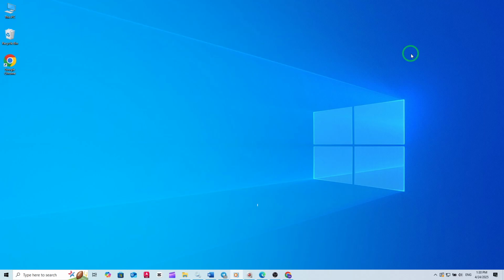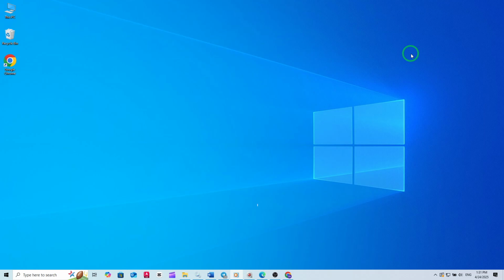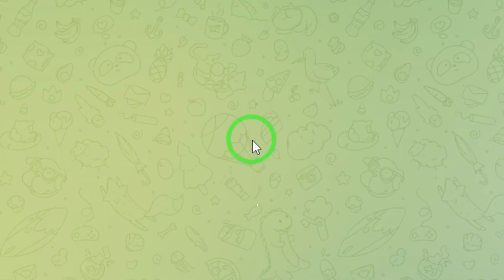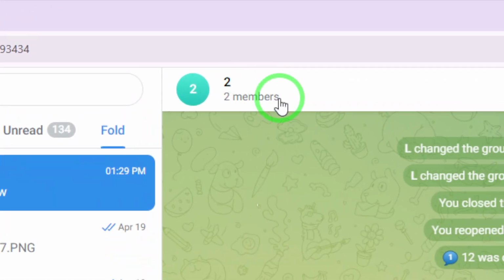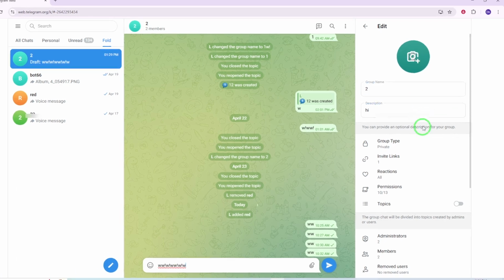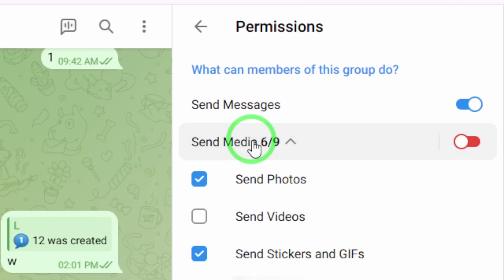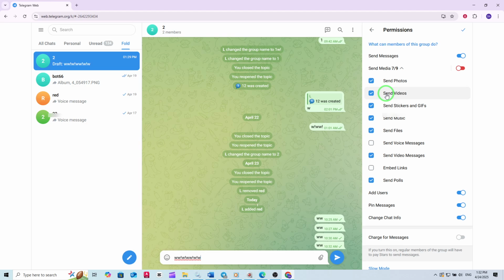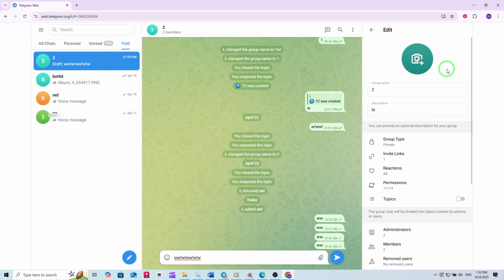How To Allow Sending Videos On Your Group On Telegram Web On PC (New Update)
Learn how to allow sending videos on your group on Telegram Web on PC with the latest update. This step-by-step guide shows Telegram group admins how to enable the "Send Videos" permission for group members using Telegram Web on your computer. Make your Telegram group more interactive by letting members share videos easily.

Follow these steps:

1. Open Telegram Web.

2. Open the group that you are admin in.

3. Click on the name of the group, then the Edit icon.

4. Enter to Permissions, then Send media.

5. Enable Send Videos, click Save.

With these updated Telegram group settings, your members will be able to send videos directly from their PC using Telegram Web. Perfect for community managers, group admins, and anyone looking to boost engagement in their Telegram groups.

Timeline:
00:00 Start
00:12 How to do it
01:05 End